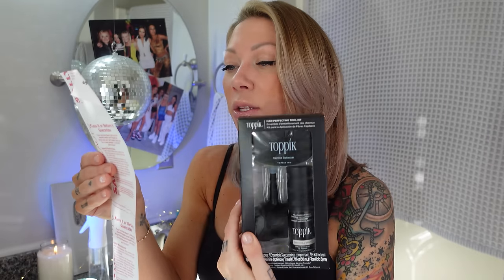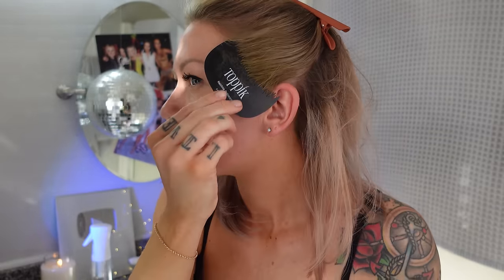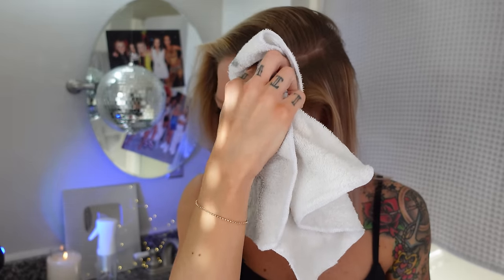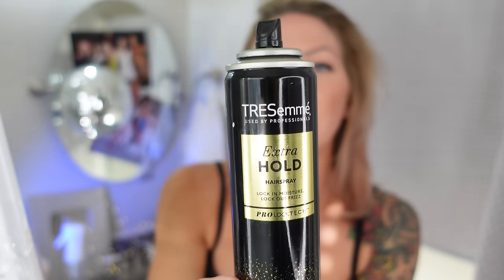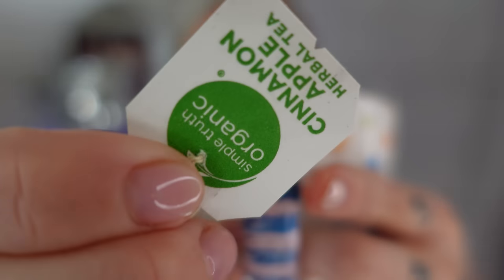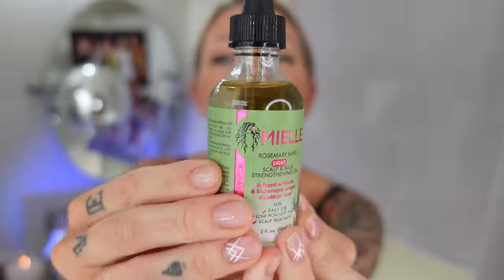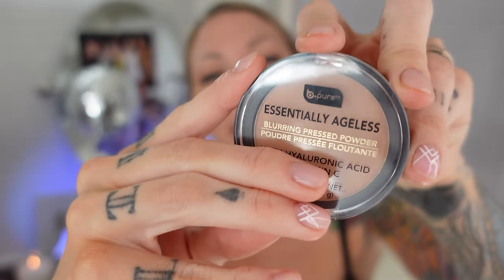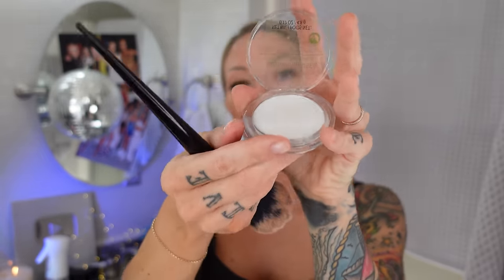TOPPIK: an honest review + "snow storm" in the south rant & dollar tree makeup favorites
testing 3 different shades of TOPPIK (hair building fibers that conceal thinning areas / bald spots)
we'll try it together & rate it 1-10. also, we have some make up favorites from the dollar tree & a gold ole fashion rant about snow storms in the south...that never happen. appreciate you being here, make sure to subscribe- I am here for you every single sunday! yeehaw.

✖️timestamps:
"snow storm" rant: 10:11
sally's hair oil: 13:15
dollar tree makeup: 14:28
bowling alley eaters making out with hot wings rant: 14:58

✖️hair channel: @brittneealexushair

✖️PRODUCTS:
starter kit
applicator pump
black hair fiber
medium brown hair fiber
light brown hair fiber
blue bondbar shampoo
big sexy hair powder
tresemme extra hold hairspray
continuous water mister
Bosley shampoo
nutrafol vitamins
hair fiber knock off
cinnamon apple tea
bare minerals warmth